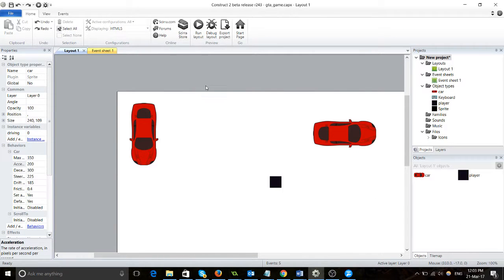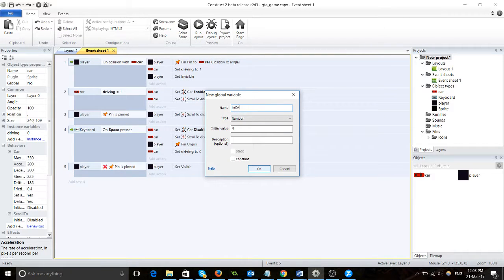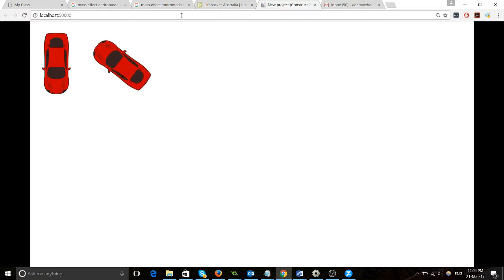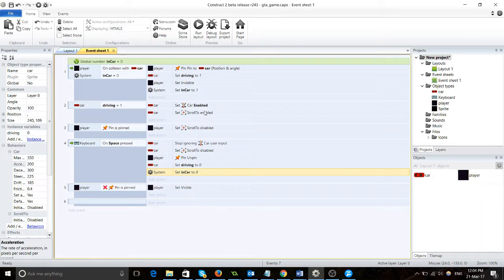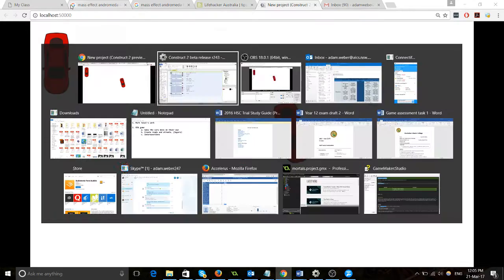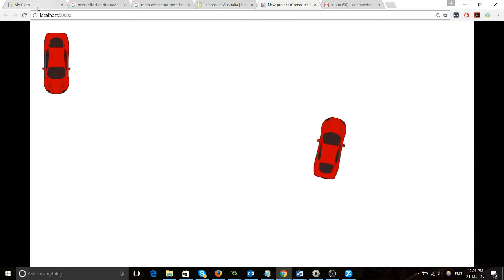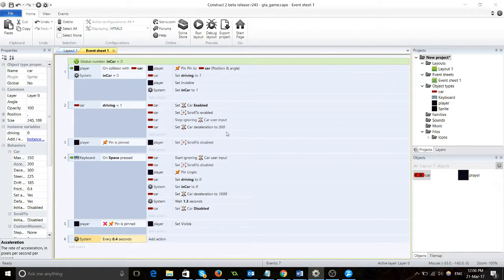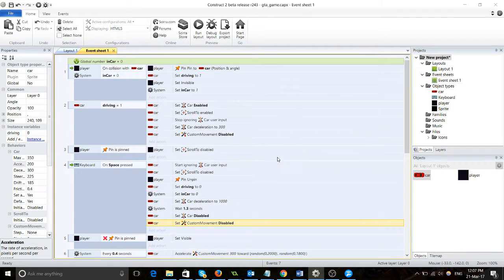2D GTA Game Construct 2 - making the cars move pt 3